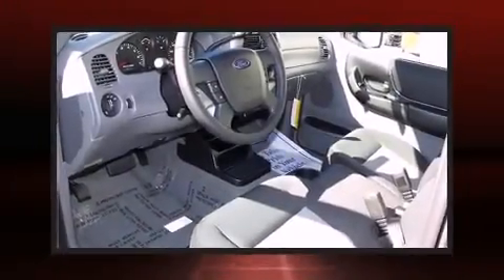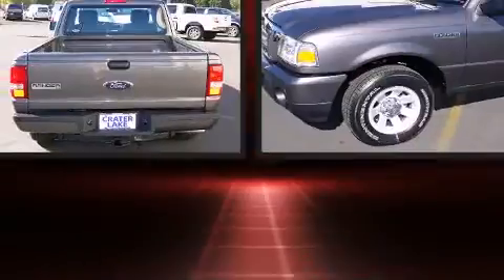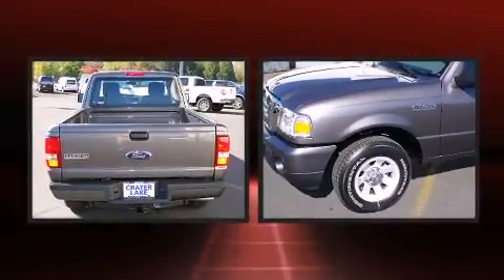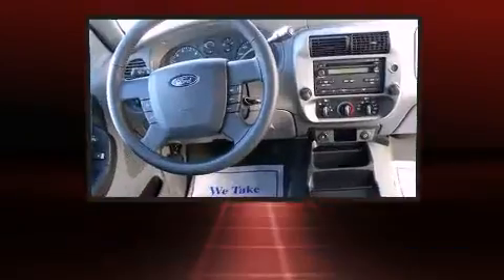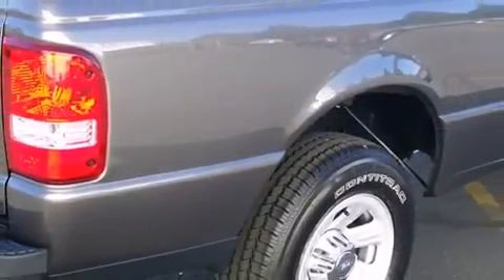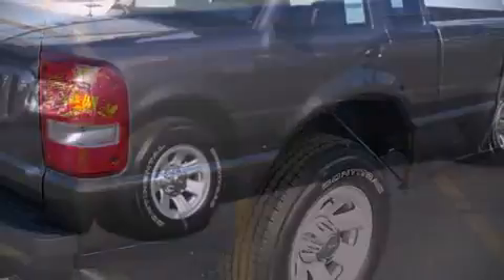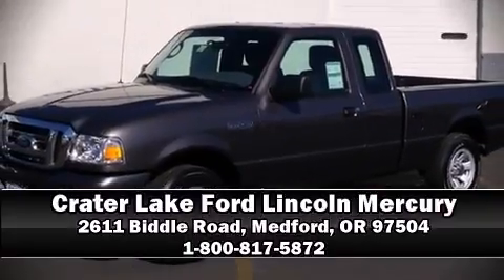2011 Ford Ranger in Medford, OR 97504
Climb inside the 2011 Ford Ranger. Smooth gearshifts are achieved thanks to the refined 6 cylinder engine, and for added security, dynamic Stability Control supplements the drivetrain. Ford prioritized comfort and style by including: a tachometer, variably intermittent wipers, a leather steering wheel, a rear step bumper, power door mirrors, a trailer hitch, and 1-touch window functionality. Audio features include a CD player with MP3 capability, and 4 speakers, providing excellent sound throughout the cabin. Ford ensures the safety and security of its passengers with equipment such as: dual front impact airbags, front SIDE impact airbags, traction control, a panic alarm, and 4 wheel disc brakes with ABS. Our experienced sales staff is eager to share its knowledge and enthusiasm with you. We'd be happy to answer any questions that you may have.